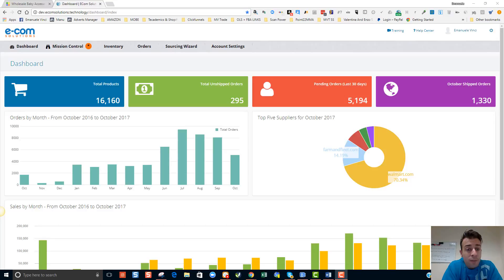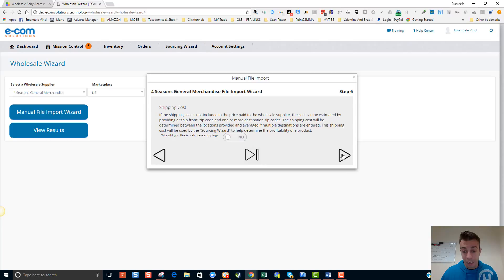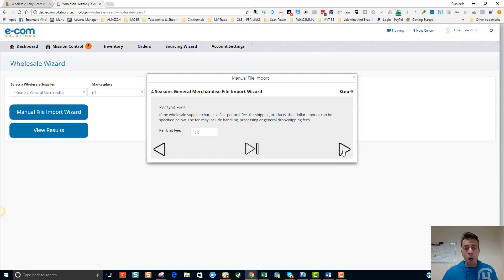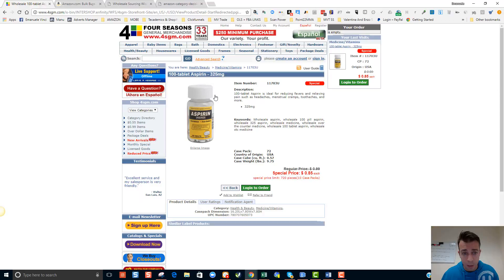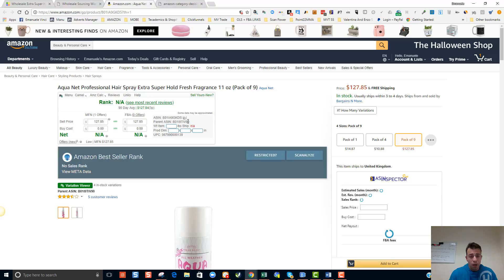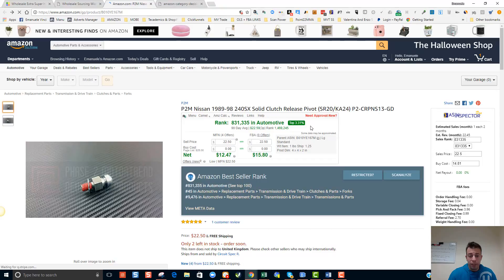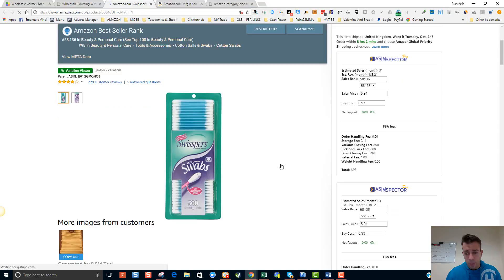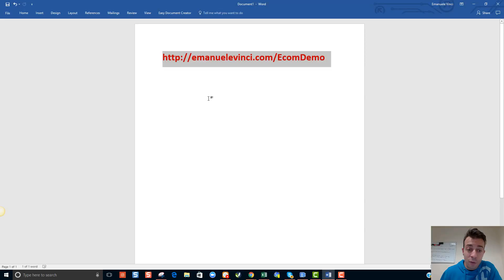Sourcing Wizard Power on Finding Wholesaler's Gold Products!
In this video I will show you the power and speed of the sourcing wizard to narrow down thousands of products to the Best seller ranking criteria that you want and especially the massive advantages on ROI when purchasing from Wholesalers rather than distributors.